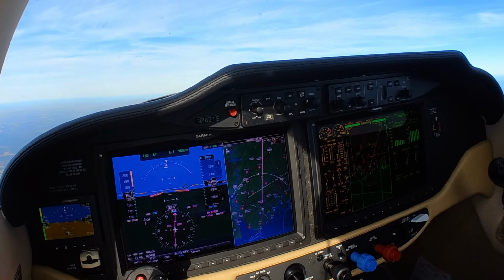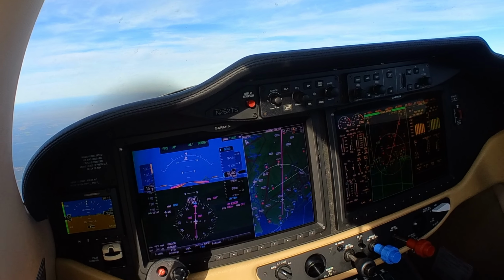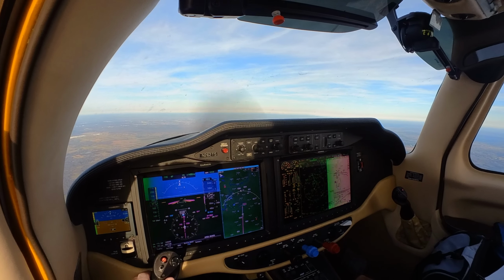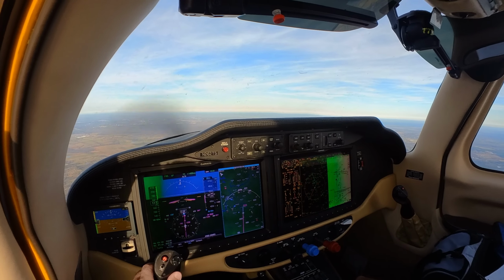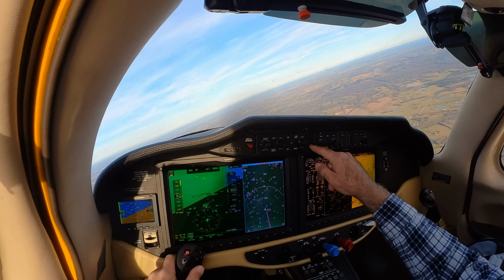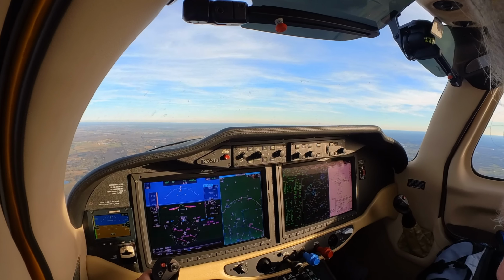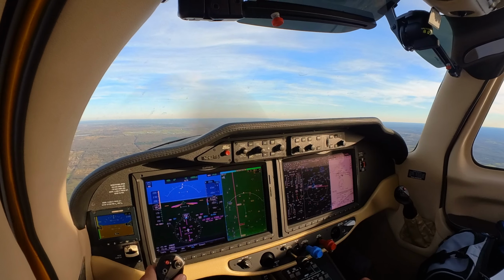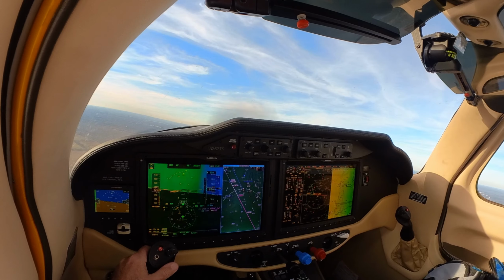Corvalis TTX VFR from Gulf Shores (KJKA) to Montgomery (KMGM)